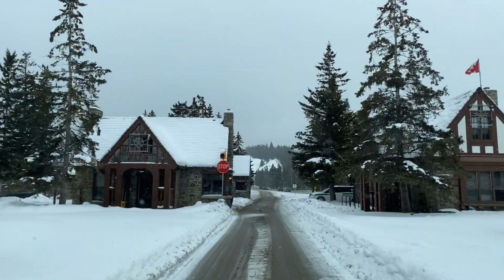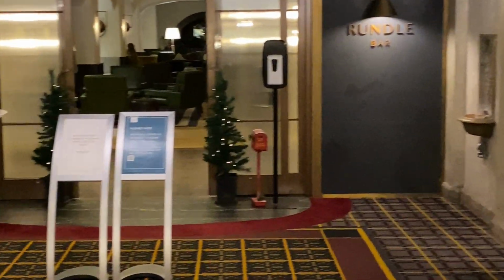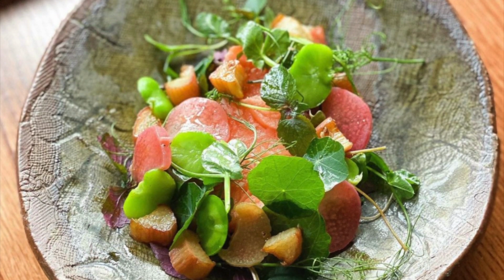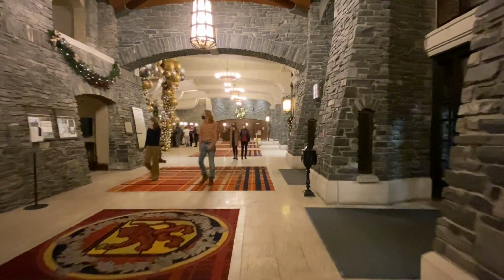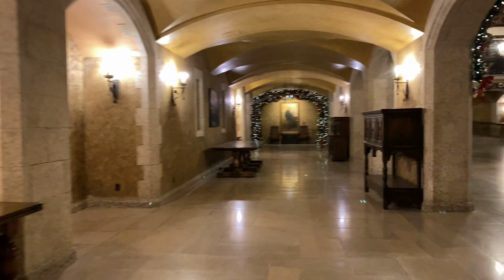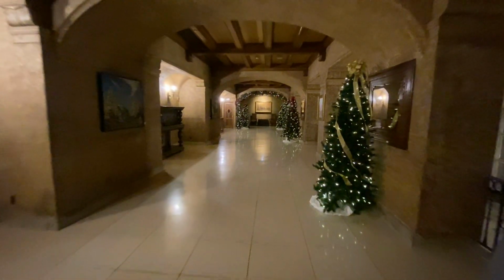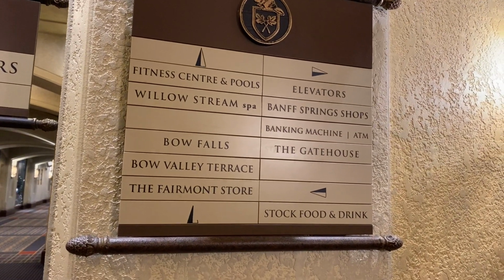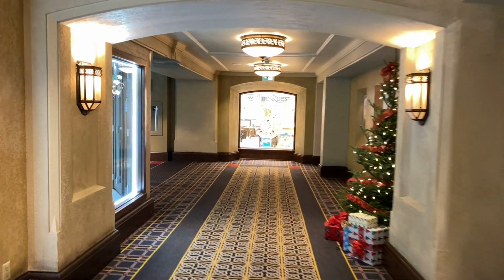Fairmont Banff Springs Tour | Luxury Hotel | Review and more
In this captivating video, we present a mesmerizing walking tour of the renowned Fairmont Banff Springs hotel in Banff, Alberta. Join us as we delve into the luxurious ambiance, exquisite restaurants, stunning dining halls, breathtaking exteriors, and opulent interiors of this iconic destination.

Are you ready to indulge in a visual feast for the senses? From the moment you step foot inside this historic hotel, you'll be transported to a world of elegance and grandeur. Immerse yourself in the rich history and architectural marvels that make the Fairmont Banff Springs a truly exceptional luxury hotel.

During this immersive experience, we will guide you through the hotel's enchanting corridors, highlighting the hidden gems and fascinating facts that have shaped its legacy. Discover the secrets behind the hotel's unique design, including its distinct blend of Scottish Baronial and French château architecture.

Prepare to be captivated by the remarkable dining options available at Fairmont Banff Springs. From sophisticated gourmet restaurants to cozy lounges, we'll showcase the culinary delights that await you, ensuring an unforgettable gastronomic experience.

As we explore the vast expanse of the hotel's exterior, you'll witness the awe-inspiring beauty of the surrounding Canadian Rockies. Admire the picturesque landscapes, magnificent gardens, and the charming Bow River, all serving as a picturesque backdrop for this majestic establishment.

Step inside and immerse yourself in the luxurious interiors, adorned with timeless elegance and exquisite attention to detail. From the opulent lobby to the meticulously designed guest rooms, we'll showcase the epitome of luxury and comfort that awaits every visitor.

Join us on this unforgettable journey as we unravel the enchanting tale of the Fairmont Banff Springs hotel. Whether you're planning a future visit or simply wish to experience the grandeur from afar, this video is your gateway to a world of indulgence and beauty.

Don't forget to give this video a thumbs up if you enjoyed the tour of Fairmont Banff Springs, and share it with fellow travel enthusiasts who appreciate the finer things in life.

Review of Rundal bar, 1888 Steak House, Castello and more...